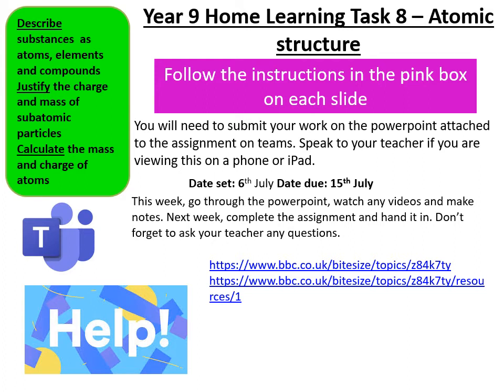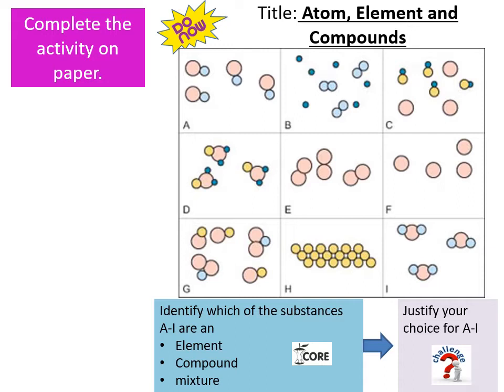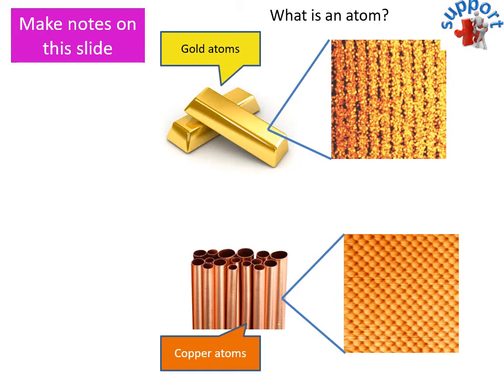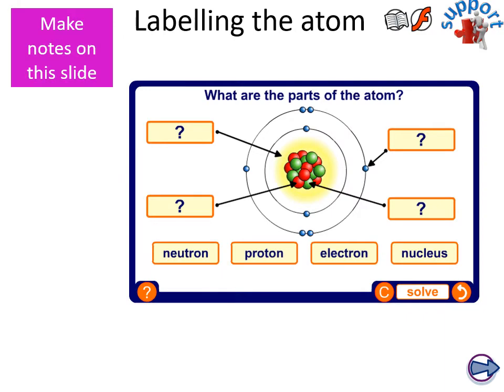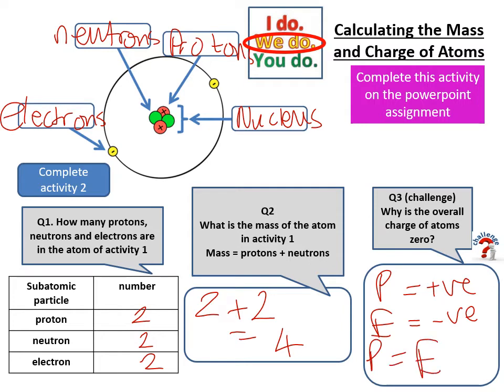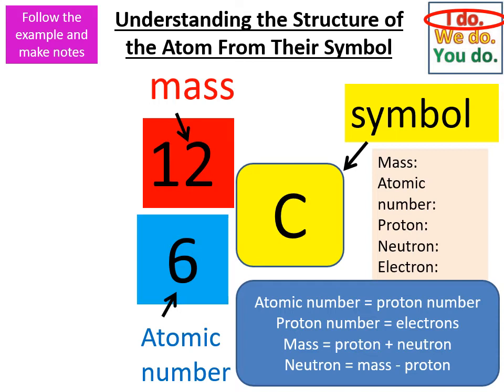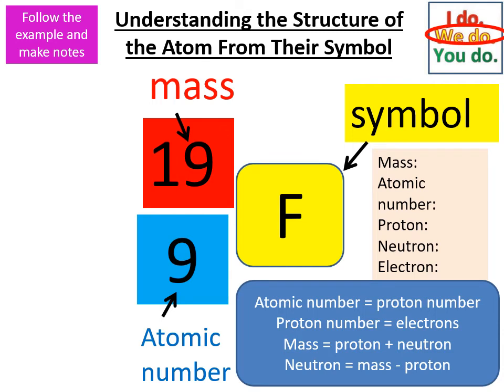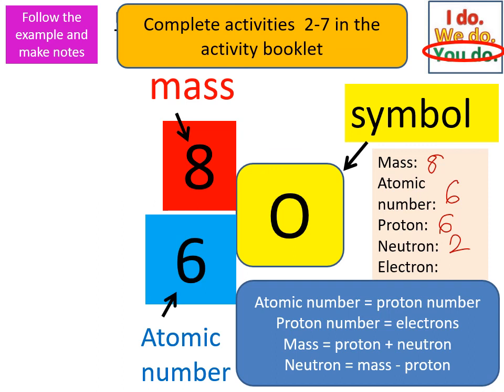Year 9 Home learning - Atomic structure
Home learning for the fortnight beginning 6/7/2020